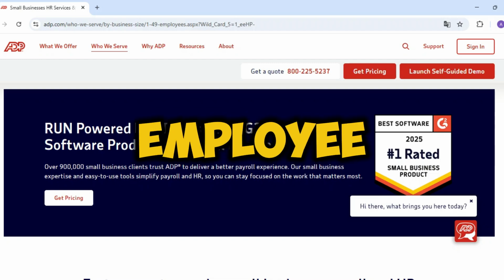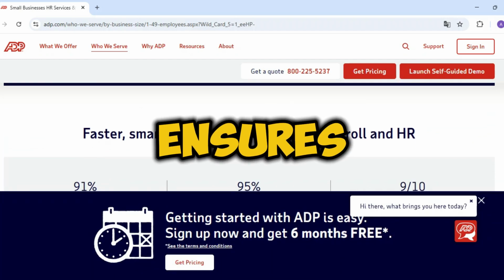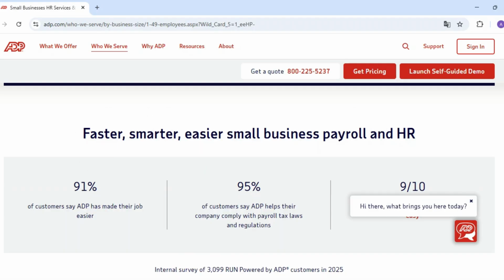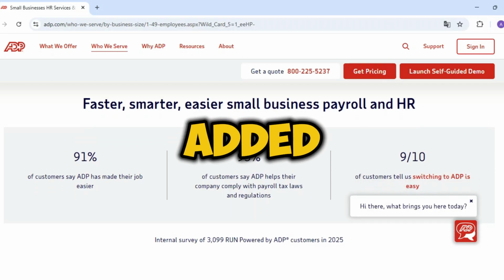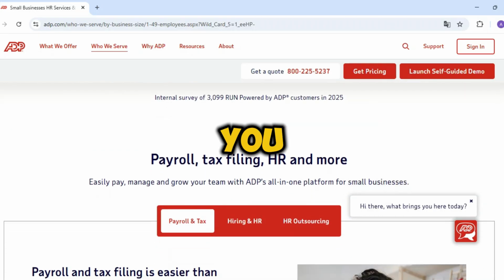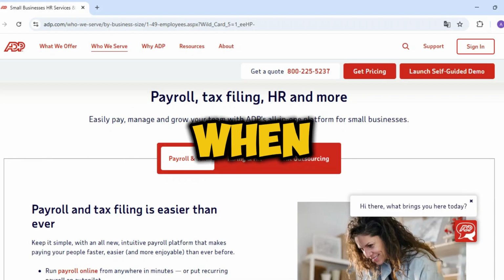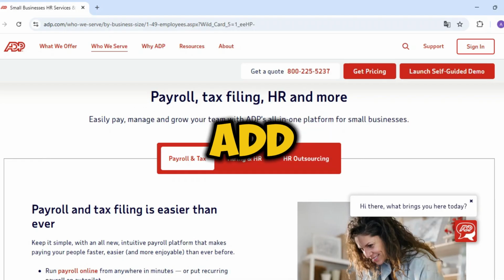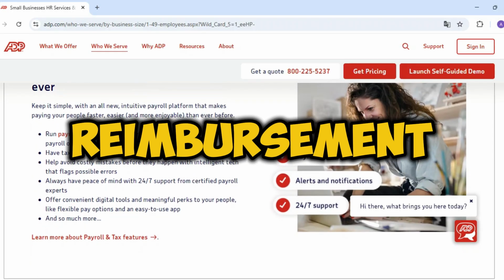How to Add Mileage Reimbursements in ADP (Step-by-Step)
In this beginner-friendly tutorial, you’ll learn how to add mileage reimbursements in ADP step by step, even if you’ve never submitted or processed reimbursements before.

This guide shows you exactly how to access employee expense settings, enter mileage details, calculate reimbursement amounts, and ensure the amounts are correctly reflected in payroll in ADP.

This tutorial is perfect for HR staff, payroll officers, managers, and small business owners who want to manage employee reimbursements efficiently, maintain accurate payroll records, and streamline expense tracking.

By the end of this video, you’ll be able to add mileage reimbursements correctly, verify employee payments, and keep payroll records organized, helping your business stay professional and accurate.